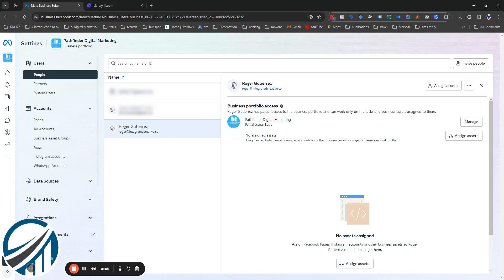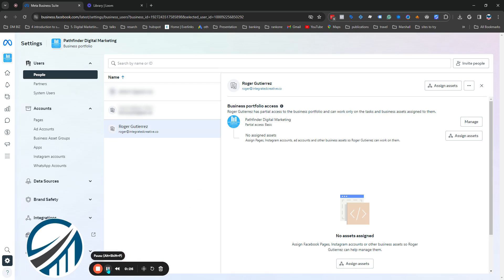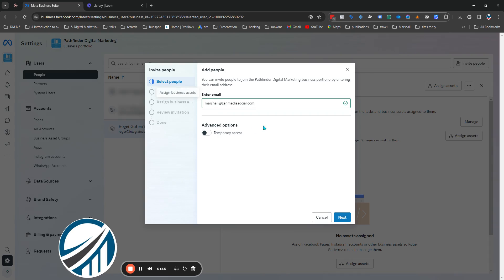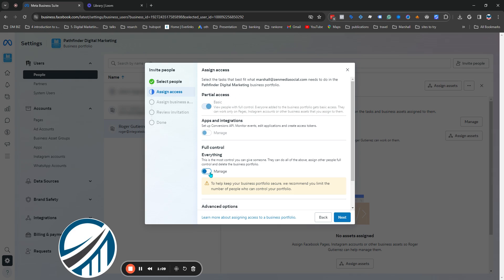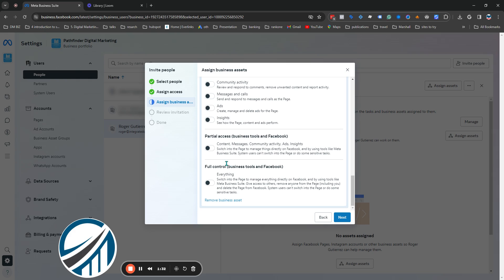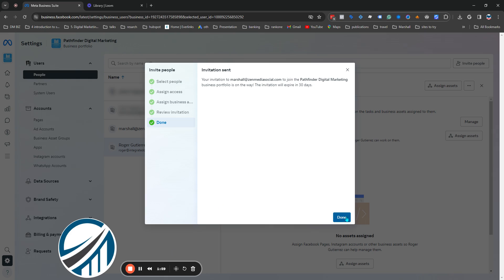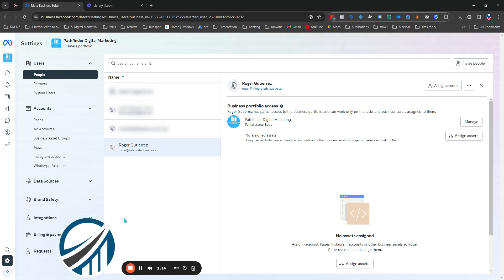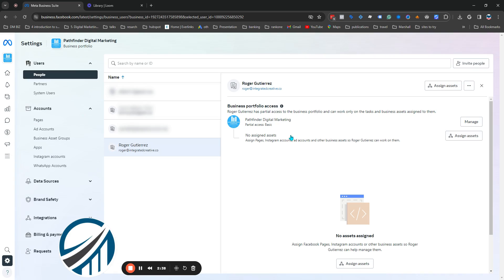How to add/remove a user on meta business suite (fb business page)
Master Your Team on Meta Business Suite!
This video walks you through the simple process of adding and removing users on Meta Business Suite, keeping your Facebook Business Page under control.  Whether you need to bring on new team members or adjust access levels, this guide ensures clear communication and efficient collaboration.